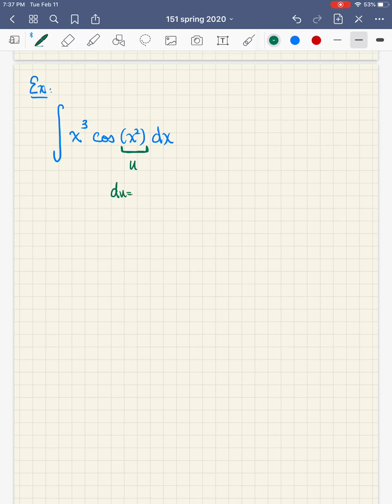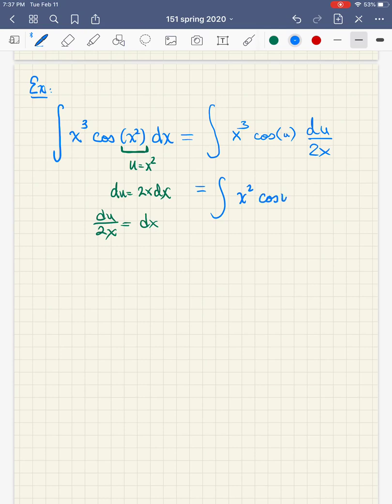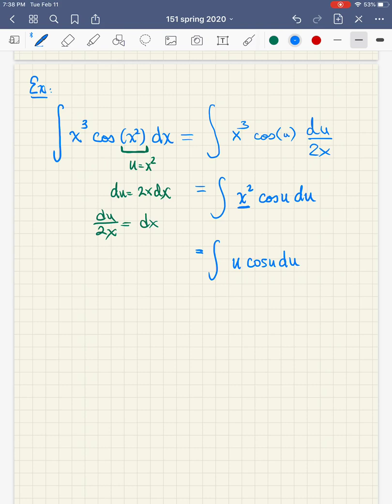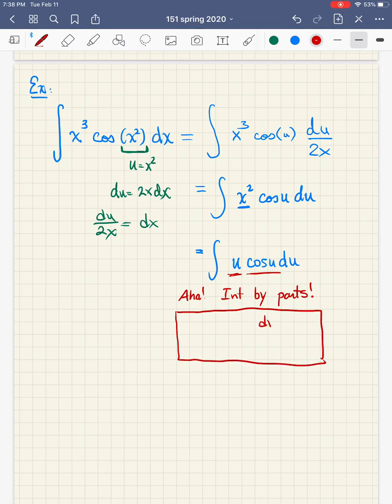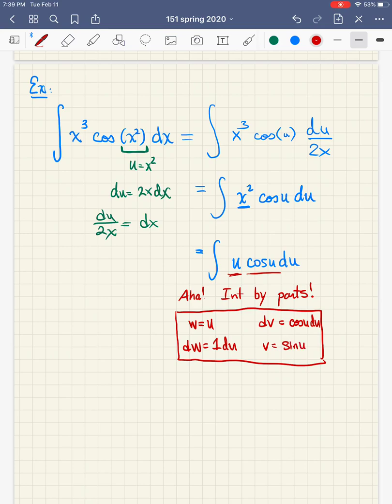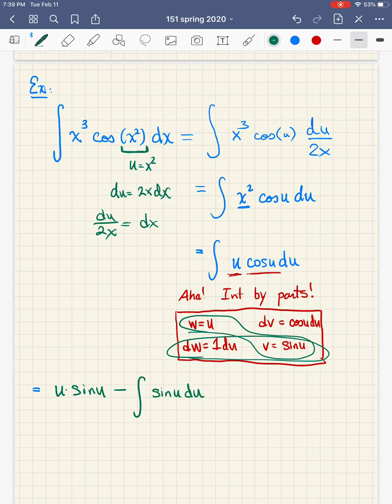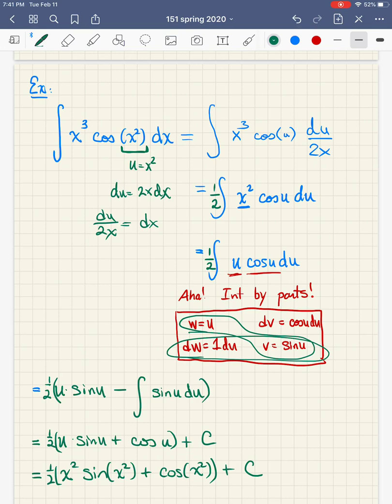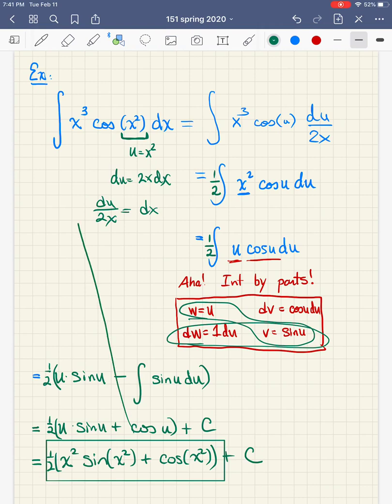Challenge Integral Problem